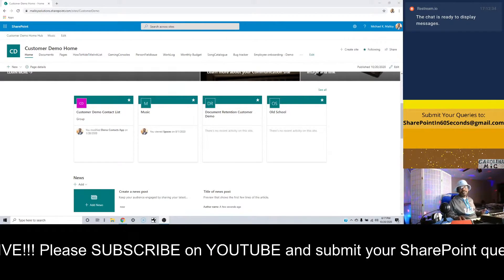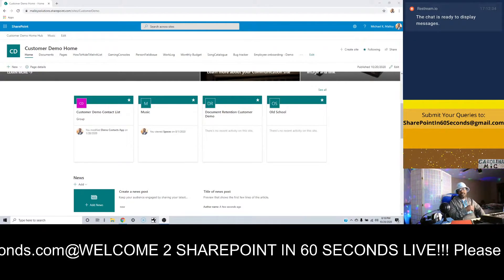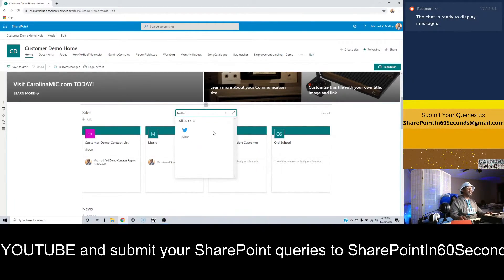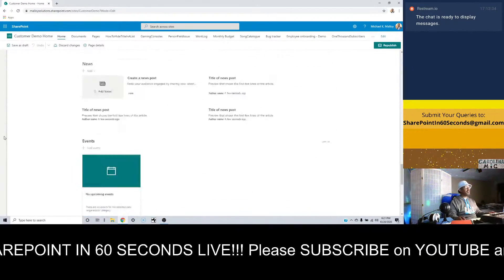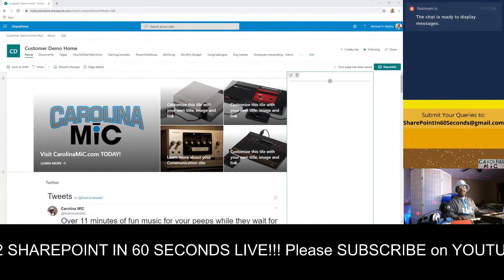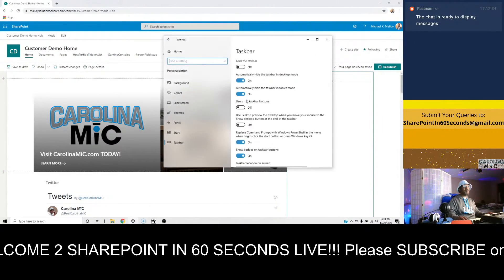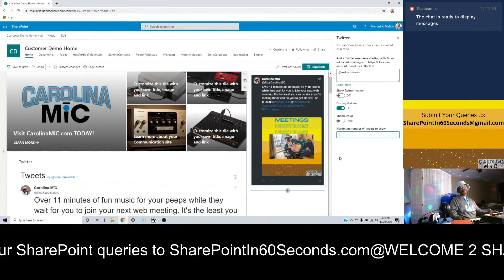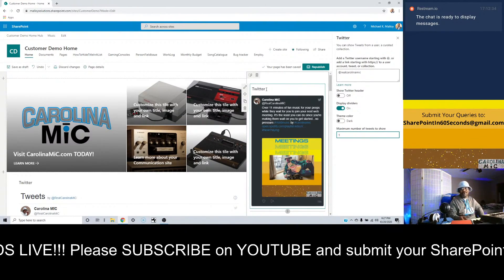How To Add Multiple Twitter Feeds To SharePoint Site Pages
Find out how you can spice up your Microsoft SharePoint site pages by adding Twitter feeds!

Live Demos for SharePoint Online, Microsoft Teams, Power Automate and other Microsoft 365 related products